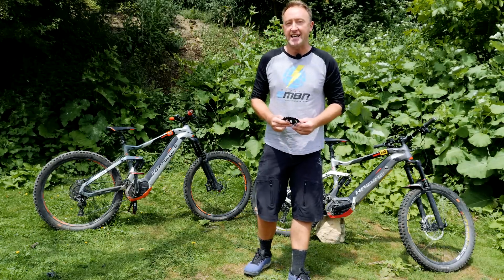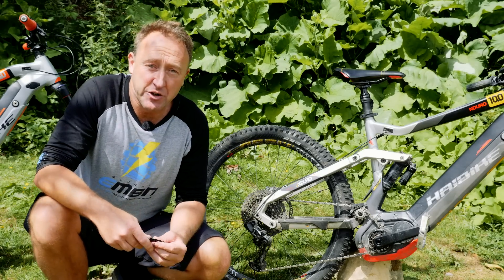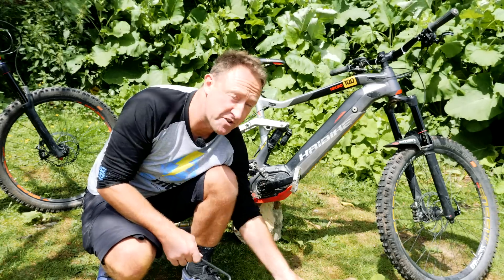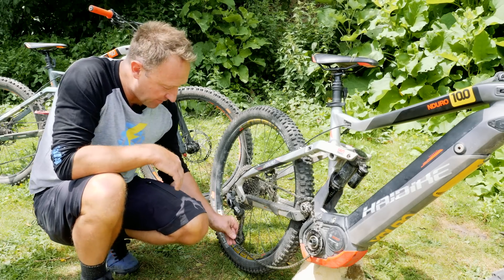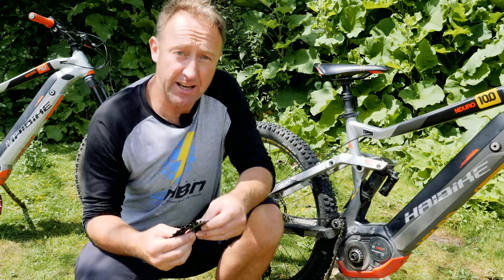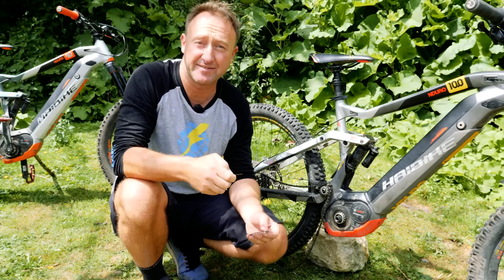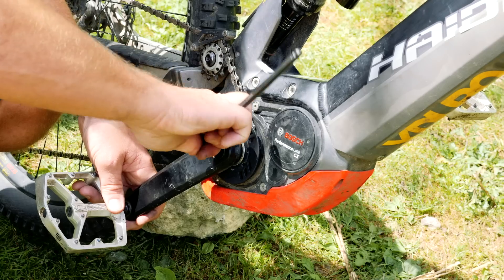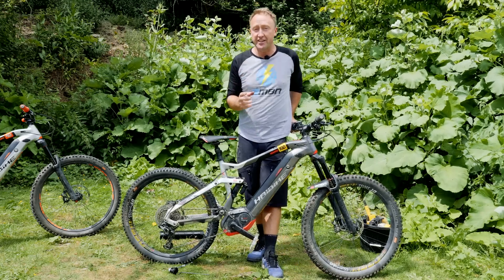Change An E-Mountain Bike Chainring On A Bosch Motor | EMBN How To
Ensuring that you have the right size chainring on your E-bike for the type of riding that you do is essential. Steve discusses how to change e-mountain bike chainrings, and the reasons why your motor might benefit from a different size.

For flatter terrain your motor won’t have to work as hard to help maintain 25kph when paired with a larger chainring, however if you ride in a particularly hilly area a smaller chainring will not only mean faster accelerations but also better energy efficiency.

If you'd like to contribute captions and video info in your language, here's the link 👍

The know-how…
The skills…
The tech…
The inspiration…